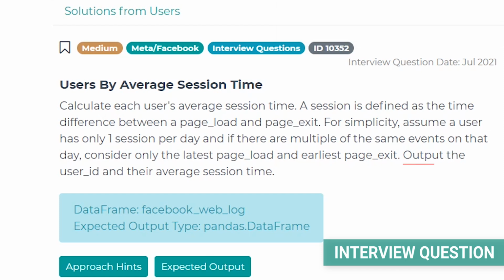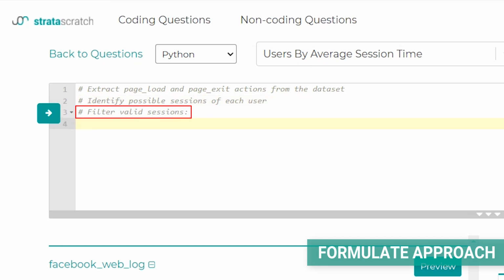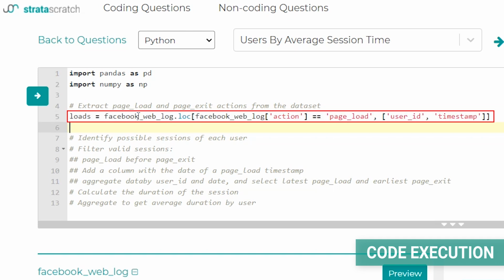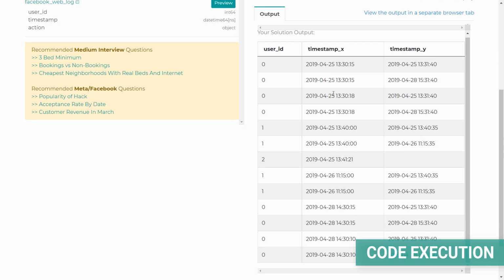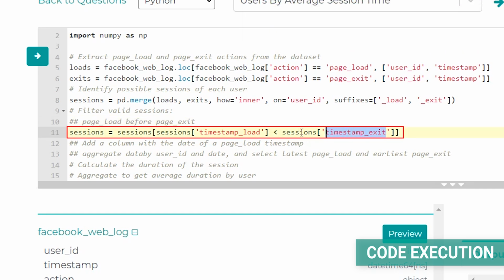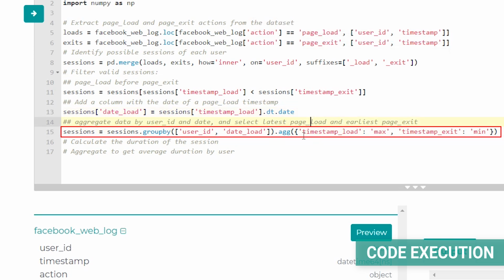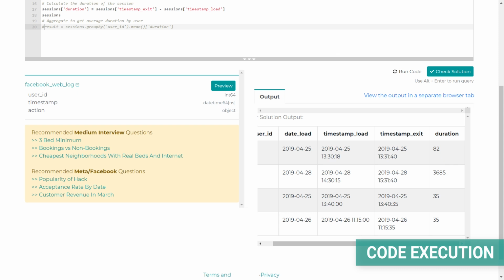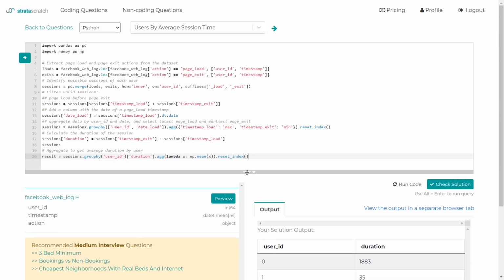Dealing With Python Date Manipulations In a Meta/Facebook Data Science Interview Question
This is a really interesting Python question that is frequently asked at Meta/Facebook data science interviews. The title of this interview question is "Users By Average Session Time" and we are being asked to calculate each user's average session time. This is a medium level question because while it’s rather straightforward to get durations of individual sessions from the events, it is harder to identify valid sessions and take an average from time differences.

Timeline:

Intro: (0:00​​​)
Interview Question: (0:26)
Framework to solve the problem: (1:11)
Understand your data: (1:33)
Formulate the approach: (2:43)
Code execution: (6:09)
Conclusion: (22:17​​)